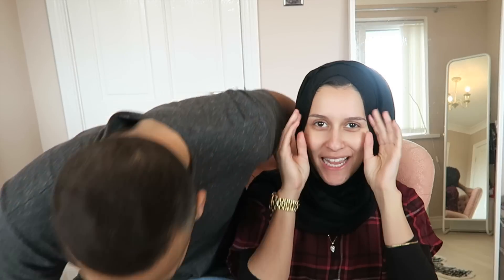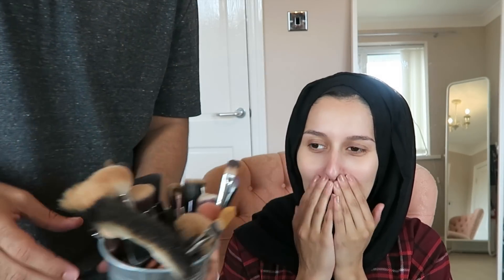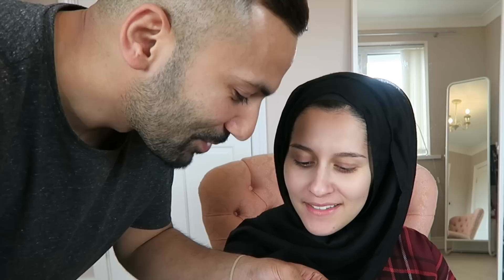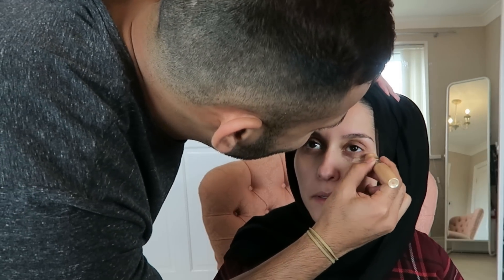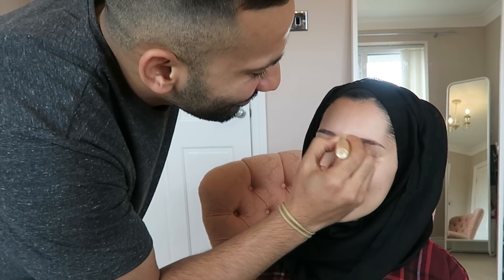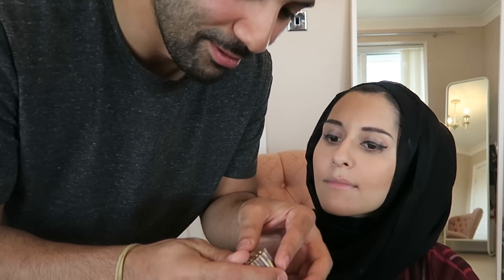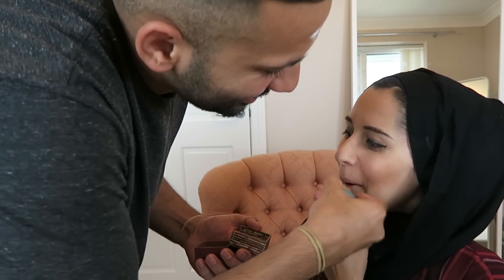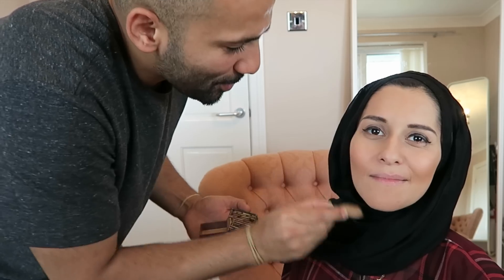MY HUSBAND DOES MY MAKEUP TAG!